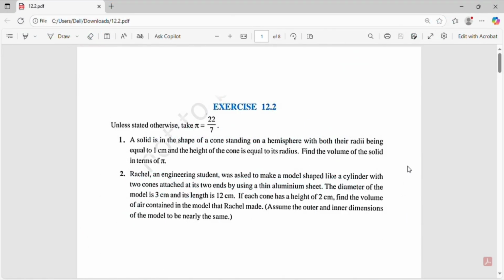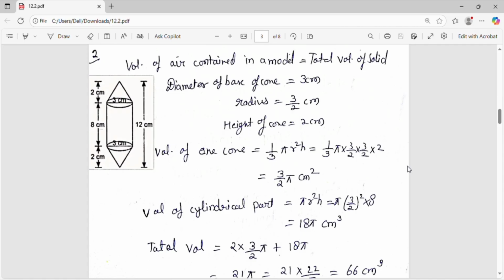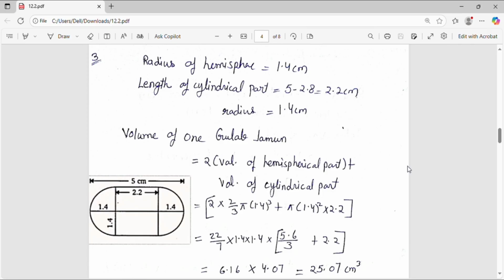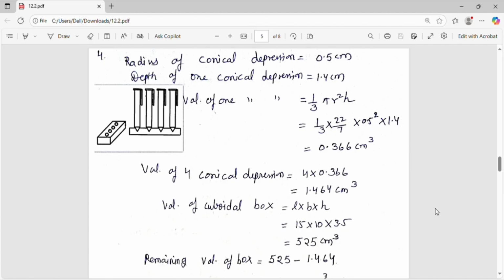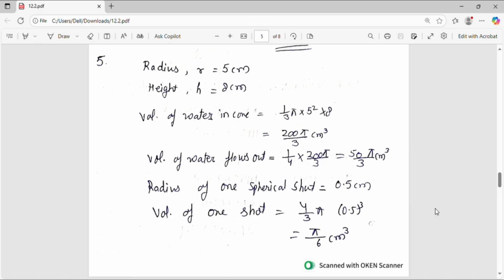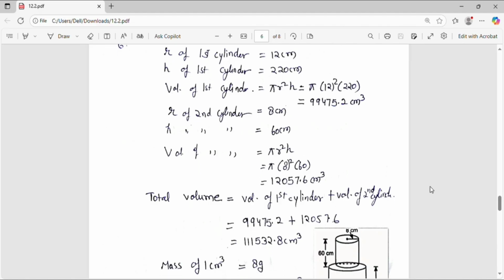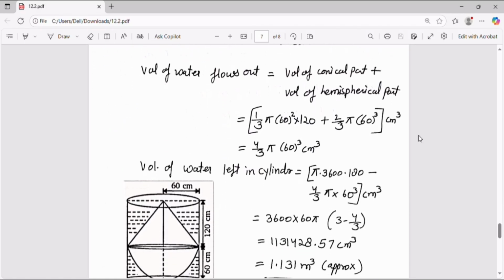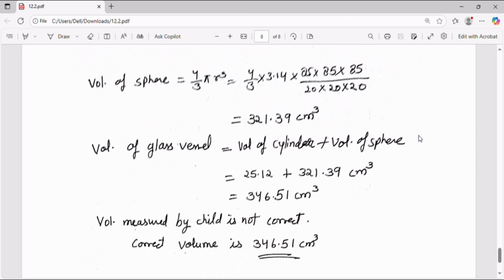Ch-12 Surface Area and Volume | Class-10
Hello everyone,

class 10
class 11
class 12
class 9